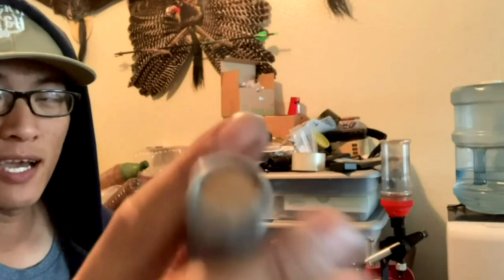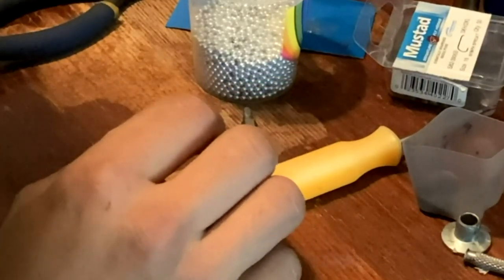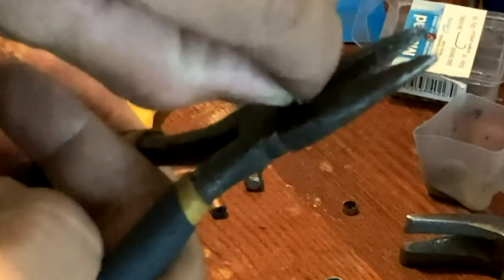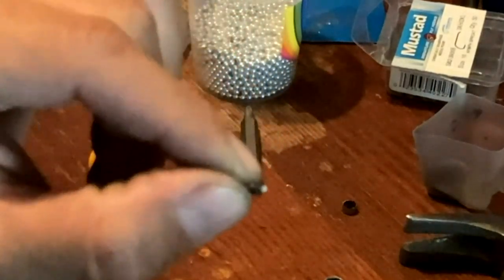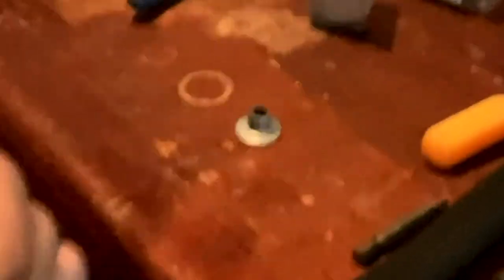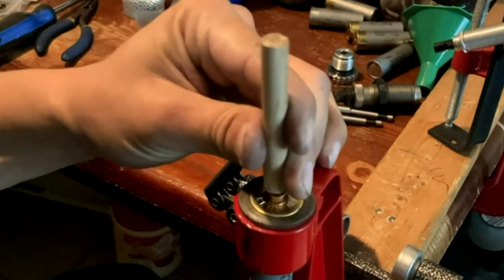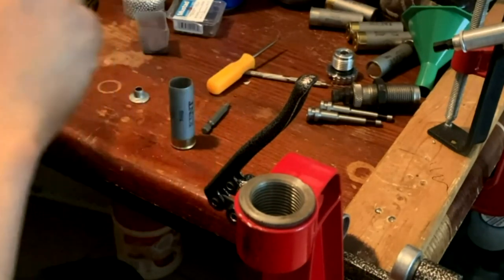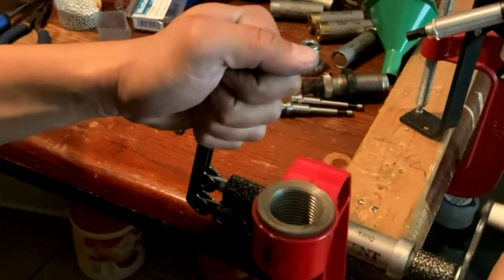RELOADING SHOTGUN PRIMER!!! THE NEW WAY TO LOAD!!! FULL TUTORIAL WITH NO PRESS!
If you would like to support me and my channle you can send your feedbacks and donation or what not to my paypal/email, .
I get alot of joy just reading the awesome feedbacks i get from everyone!!!
thanks everyone so very much for the continued support. i hope with everyones support i can grow this channle into something cool. much love and thanks from the BlackTail Itch fam! godbless everyone!!

-BlackTail Itch-